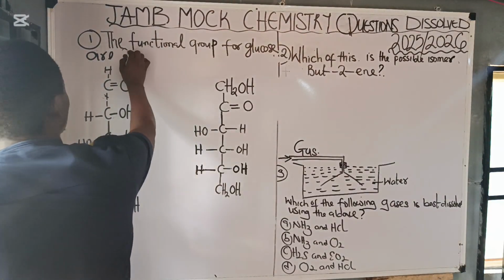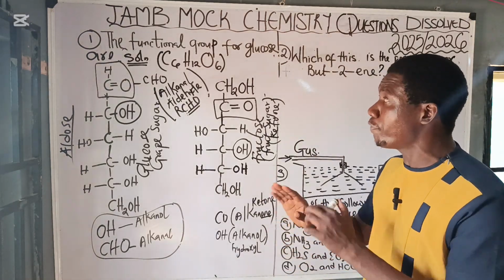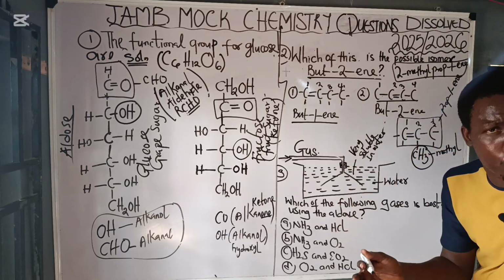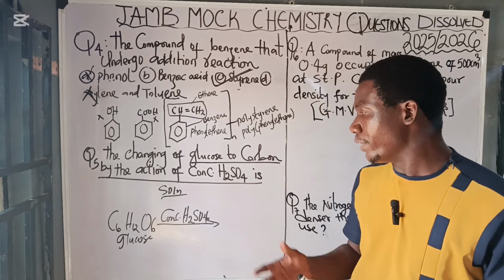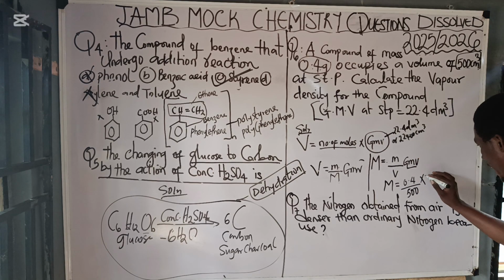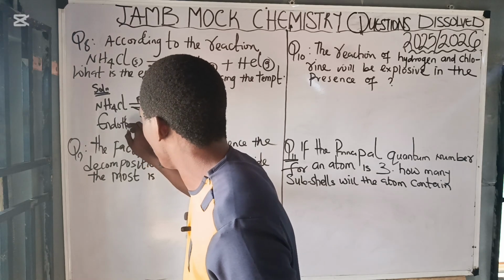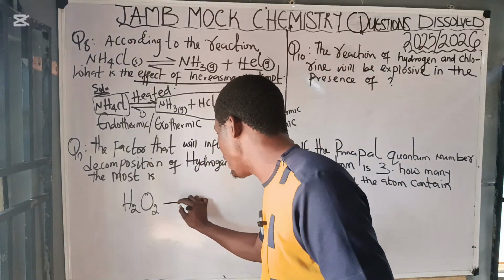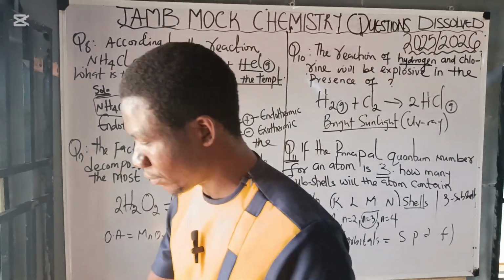2025. Jamb mock chemistry questions dissolved + intense revision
JAMB MOCK 2025,# CHEMISTRY # EDUCATION